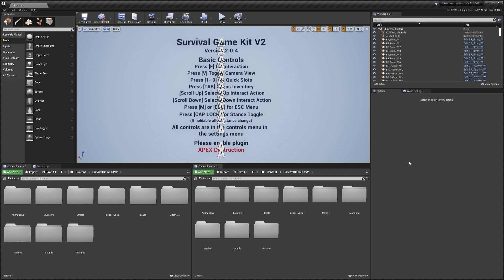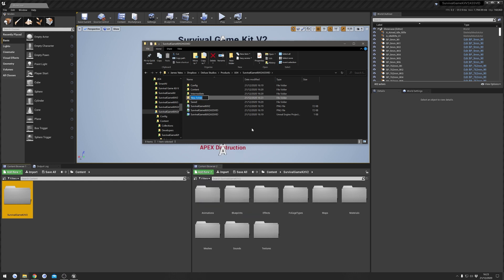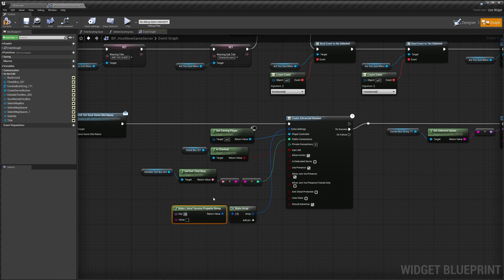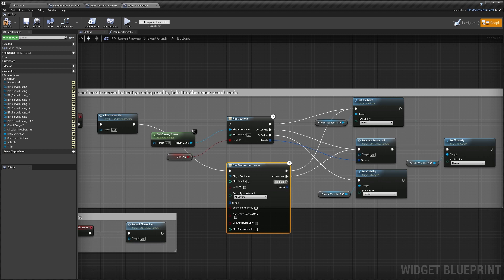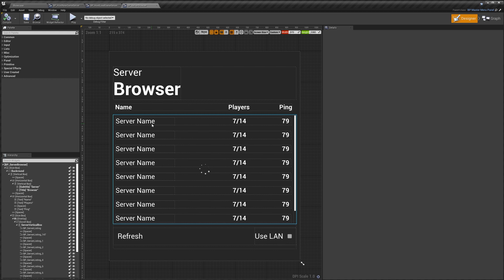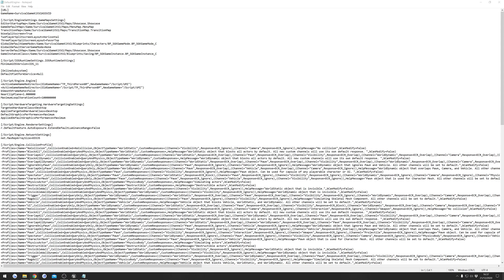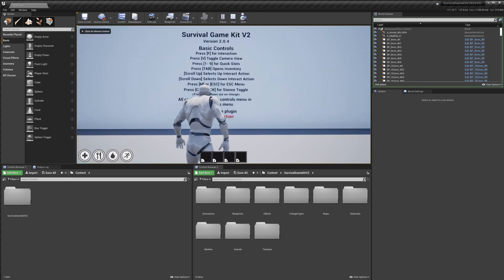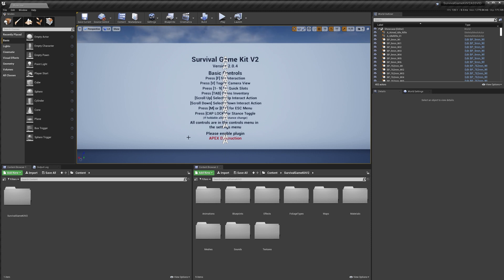Survival Game Kit V2 (Advanced Steam Sessions) (OLD)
In this video I show how to add the basics of Advanced Sessions to SGK V2
Click▼
► New Video
► Adding Use LAN setting to server browser (DIY Guide)